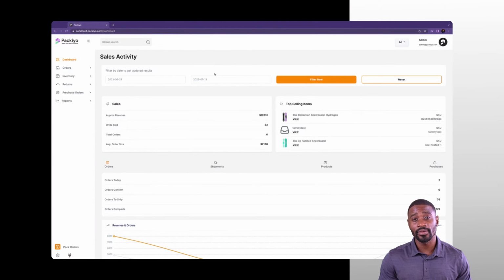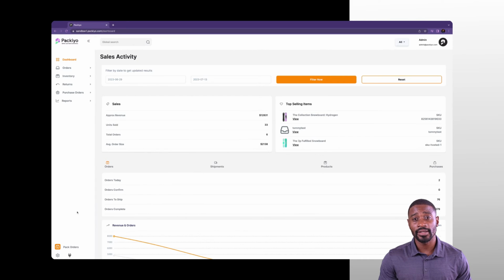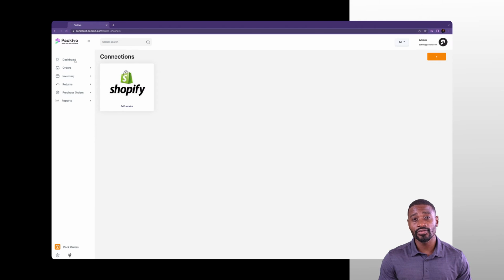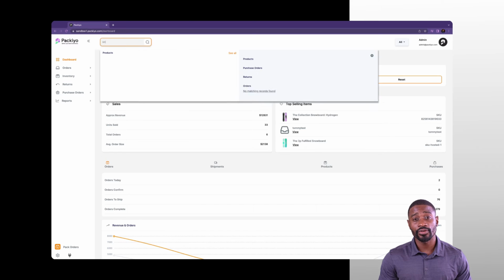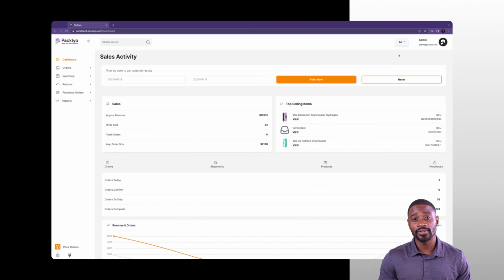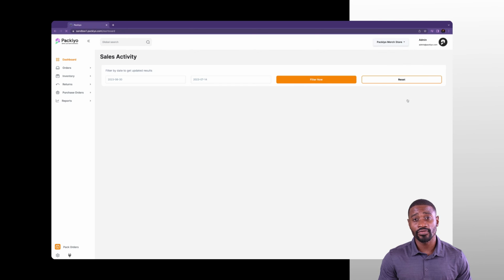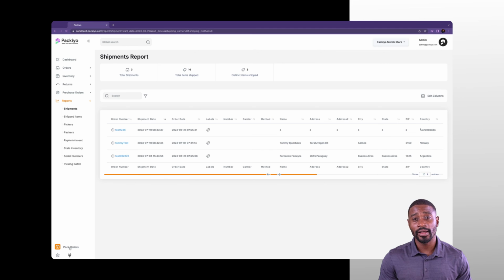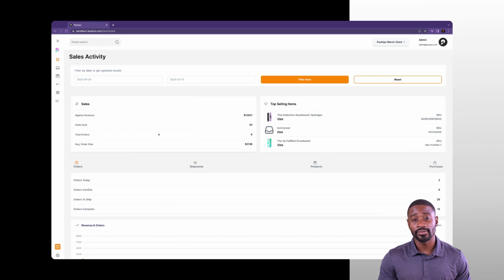Using The Packiyo WMS Dashboard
Packiyo WMS is modern warehouse software designed by warehouse operators, engineered by nerds and supported by knowledgeable humans. All committed to your success.

Packiyo - Deliver Your Best eCommerce
Say hello to the modern WMS built by people that know your challenges. Smart inventory management, speedy, reliable and intuitive order management with automations co-pilot and the best pick and pack on the market with our mobile picking tool for Android and iOS devices. Backed by radical support.

or chat with a member of our team to see if Packiyo WMS can work for your warehouse